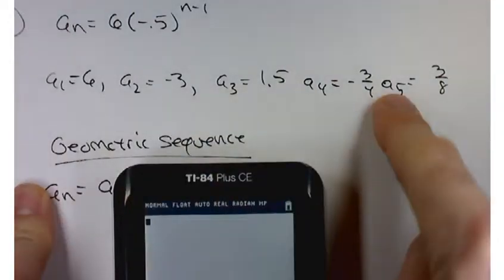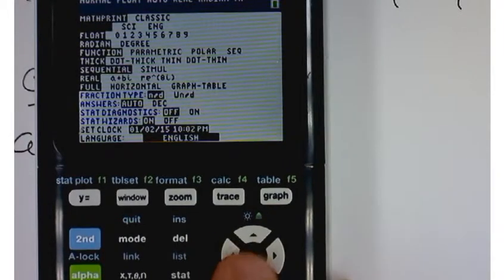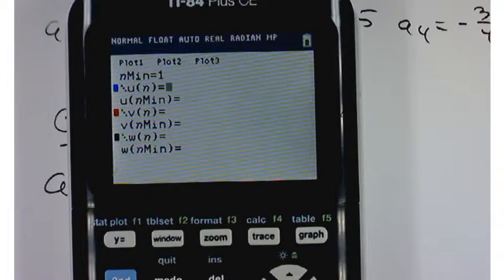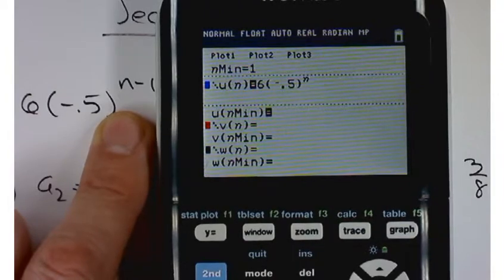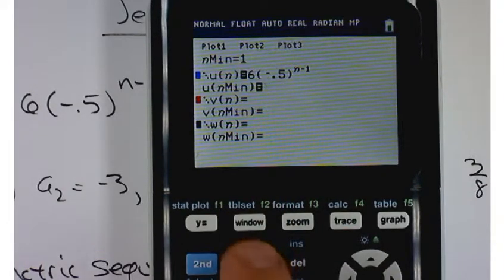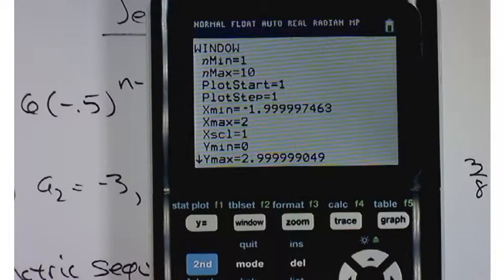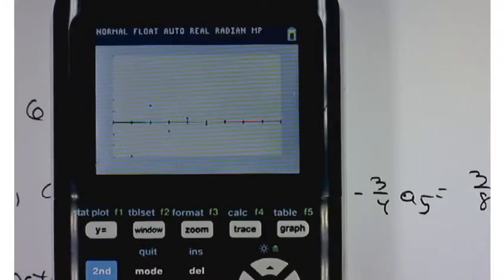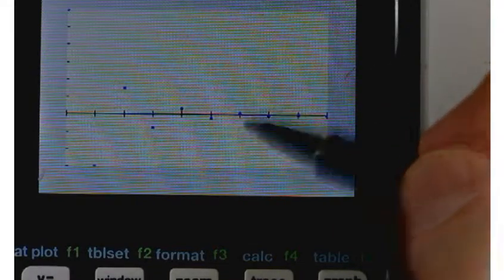Plotting a sequence on the TI-84 Graphing calculator